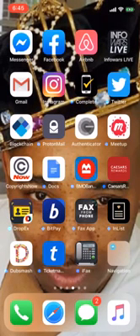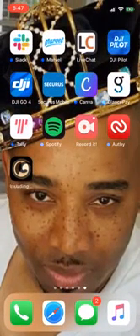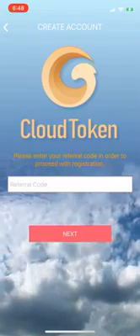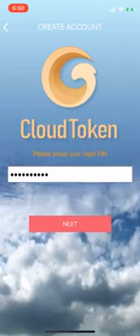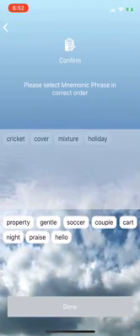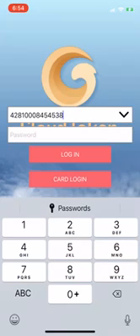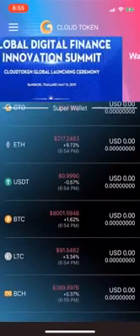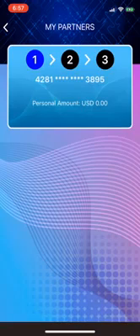How to Install CloudToken App on Apple iOS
Cloud Token Wallet is a decentralized Application wallet that pays you to HODL your Crypto in your own wallet.One thing that make the CloudToken project so INCREDIBLE are the HUGE names behind the project. Some of the biggest players and most respected names in the crypto space. Which is why we believe that Cloud Token Wallet will become one of the leading wallets in the world. And you have a chance to profit from that by introducing this to the world and profiting big time.

Learn how you will earn through arbitrage trading using our AI Jarvis bot which you can see happening live.

Check out our video on the CloudToken Compensation plan to learn how much you can earn by referring this great project  to others so they can earn on their crypt (and you can earn on their crypto)

Cloud Token Wallet
Ronald Ai
Crypto Wallet